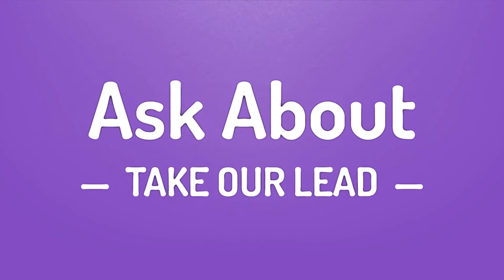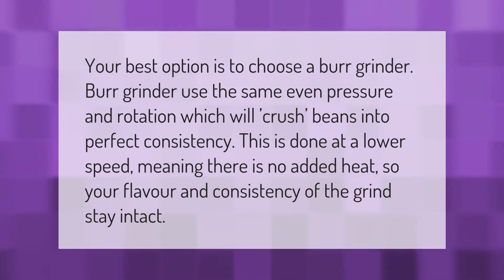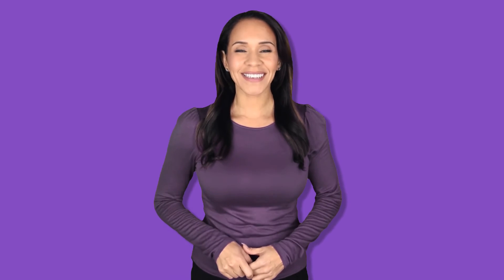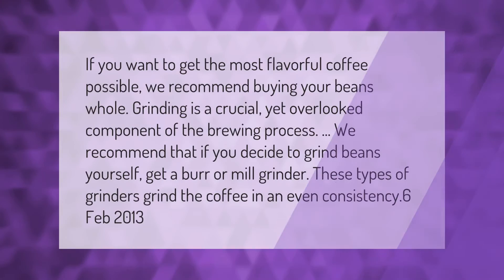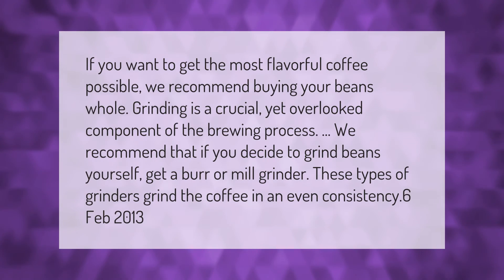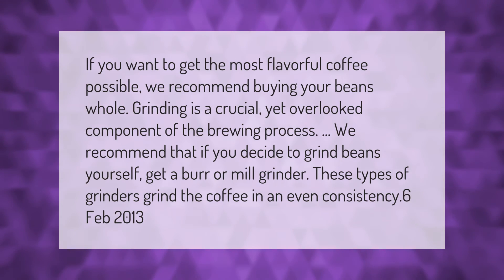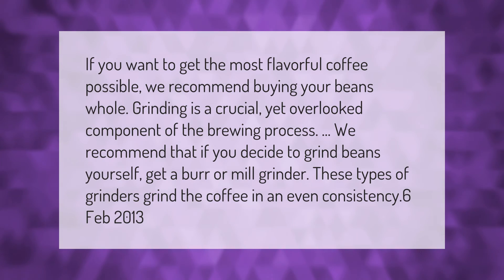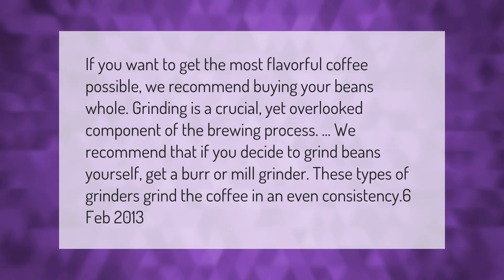What is the best way to grind coffee beans?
00:00 - What is the best way to grind coffee beans?
00:37 - Does a finer grind make stronger coffee?
01:10 - Is it worth grinding your own coffee?

Laura S. Harris (2021, March 8.) What is the best way to grind coffee beans?
    AskAbout.video/articles/What-is-the-best-way-to-grind-coffee-beans-228596